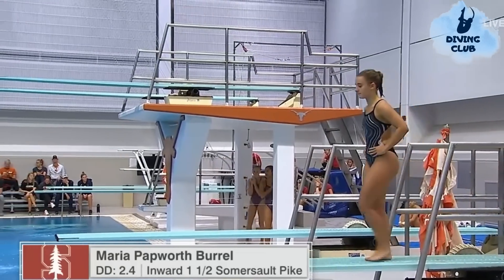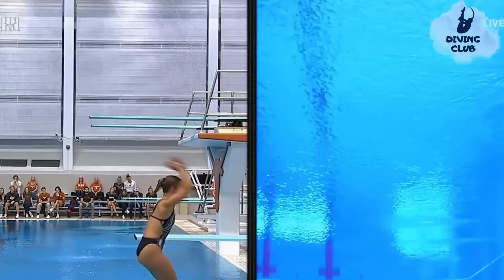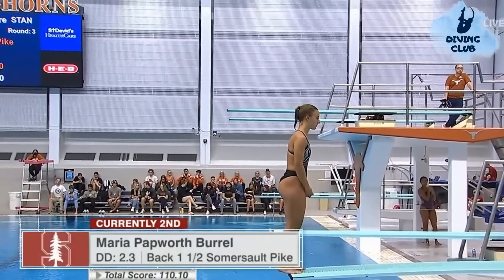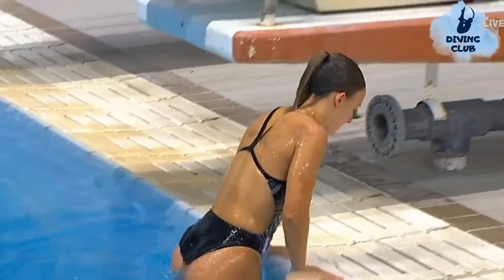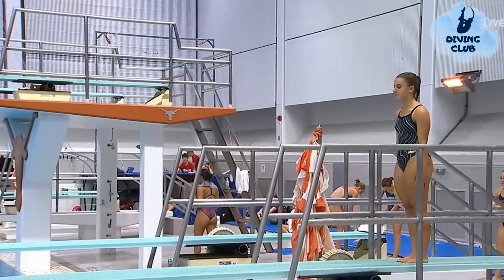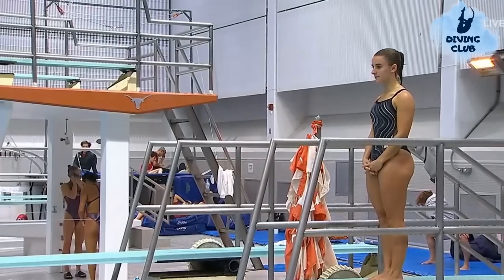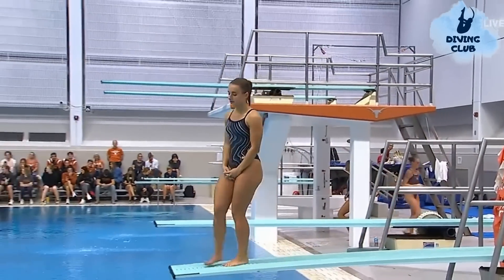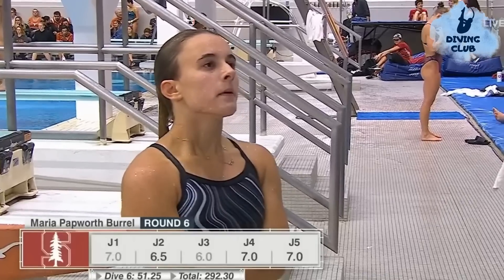Maria Papworth Burrel || Women's 1M Springboard || College Diving || UT Invitational 2022